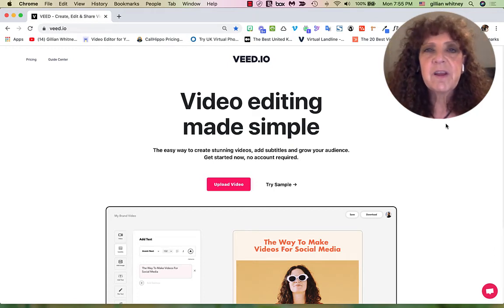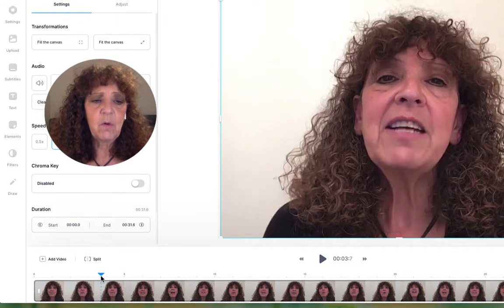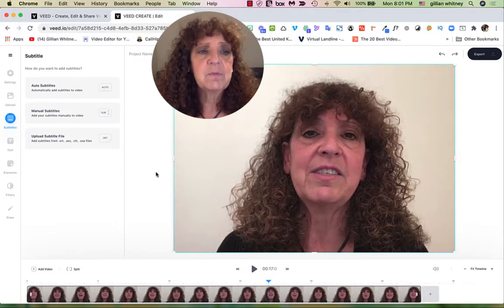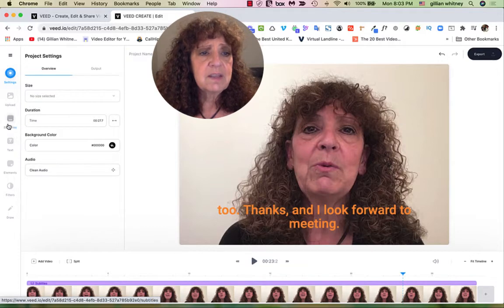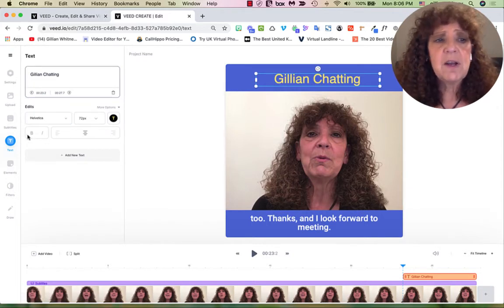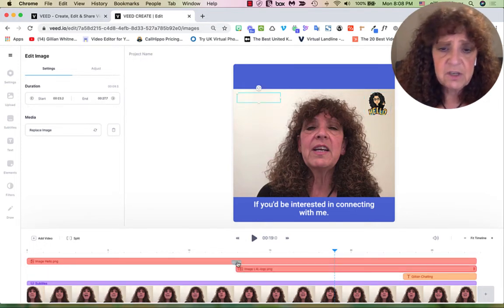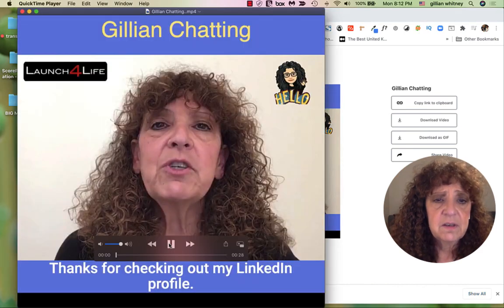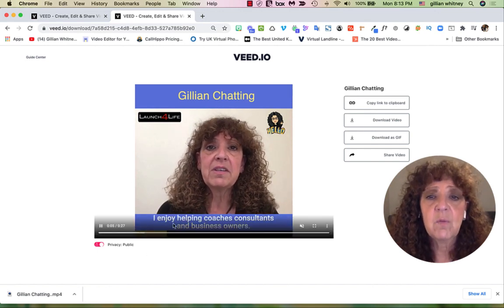Veed.io - One tool for editing, captioning, & polishing your videos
When you are first getting started with video, it's nice to find one easy peasy tool that does it all. Veed.io is a program we recommend if you are looking for ONE tool to edit, caption, and polish your videos.

Veed.io offers a free plan allowing you to test drive the program. However, with their affordable plans, we think it's well worth signing up for a month and really giving it a good test.

We offer a Free Consult to review your video needs and talk about how we can help you.

BONUS TIP: Just discovered that if you hold down the SHIFT key while dragging the corners to resize graphics that locks the aspect ratio (meaning your graphic will resize without getting distorted).